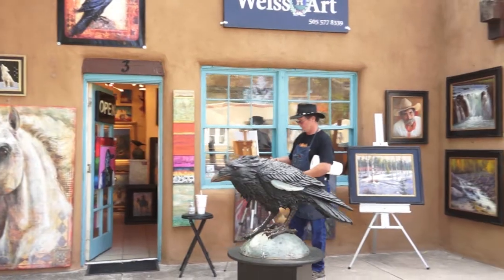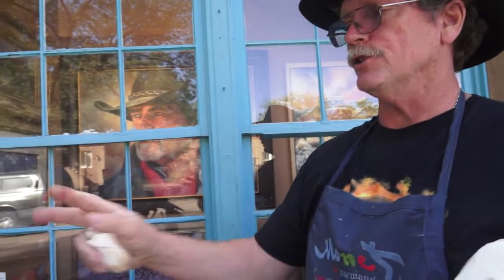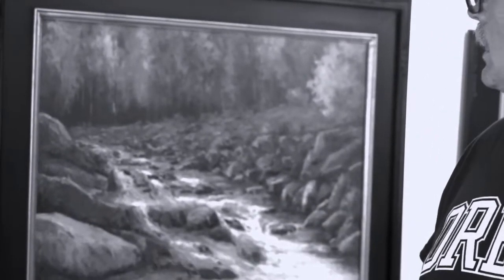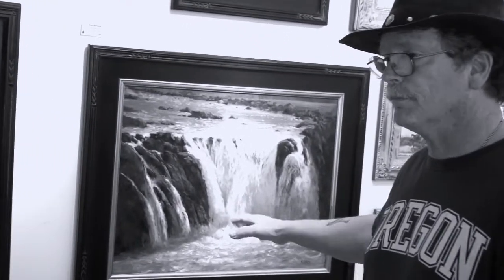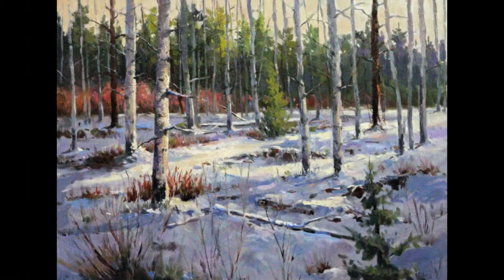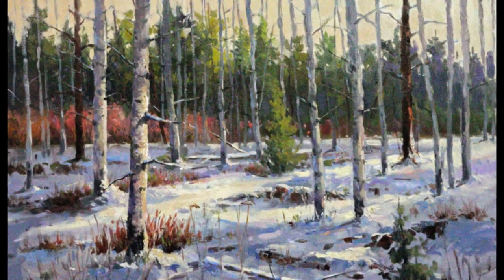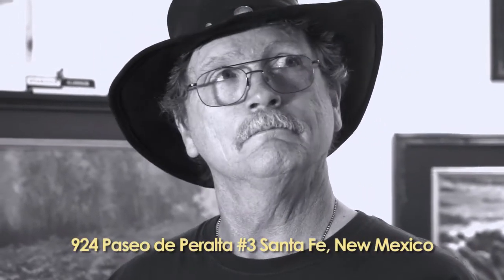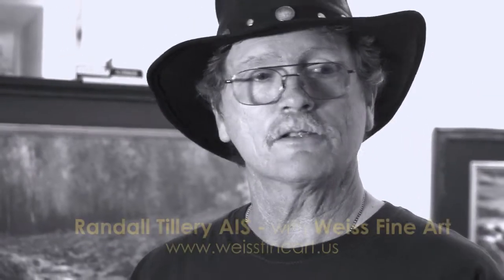Randal Tillery at Weiss Fine Art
Oregon Artist Randall Tillery visits Santa Fe. A day at Weiss Fine Art